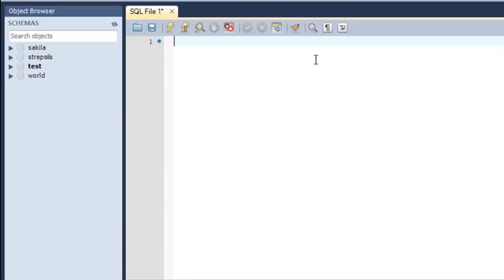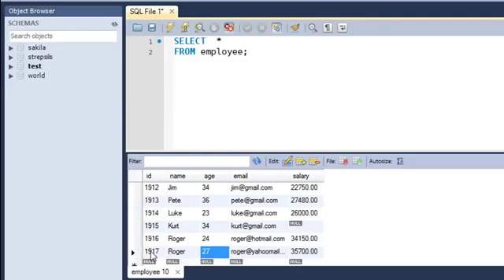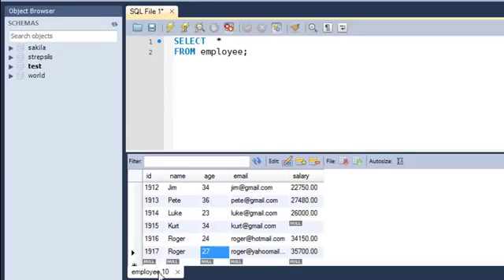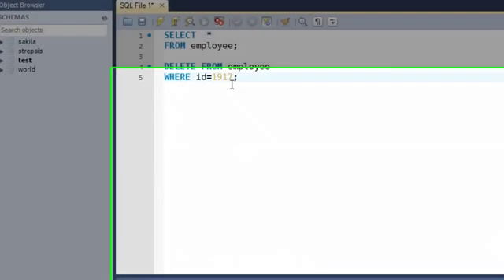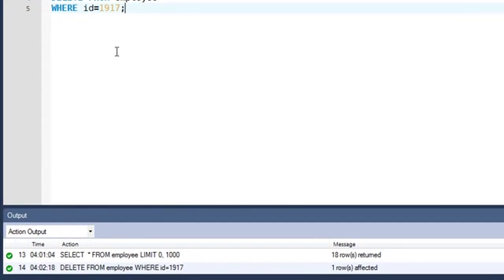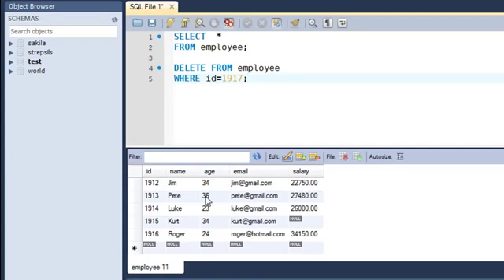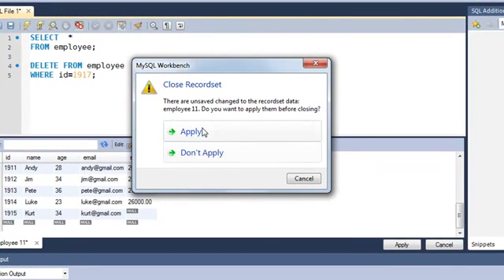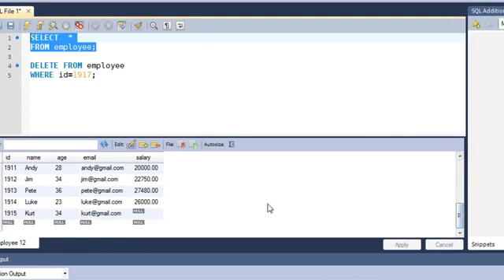SQL Tutorial 22 The DELETE Query